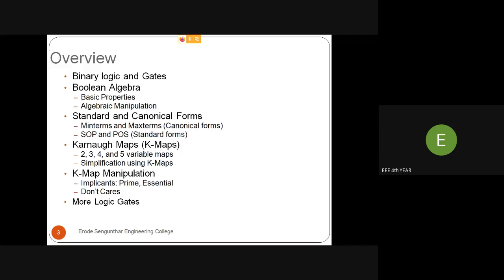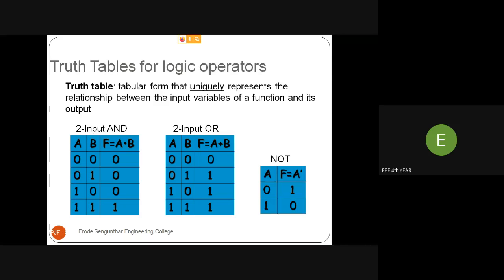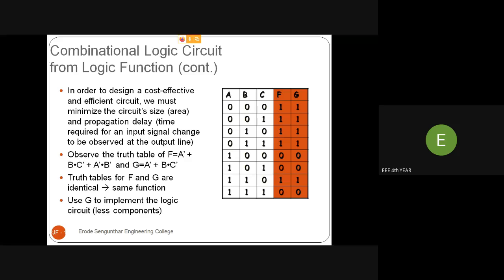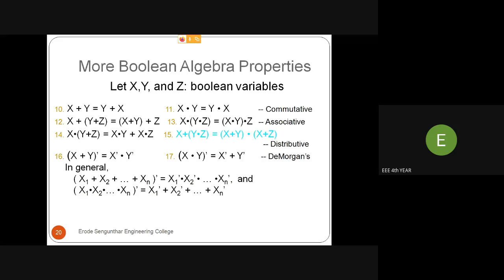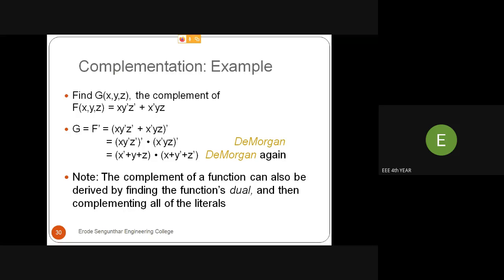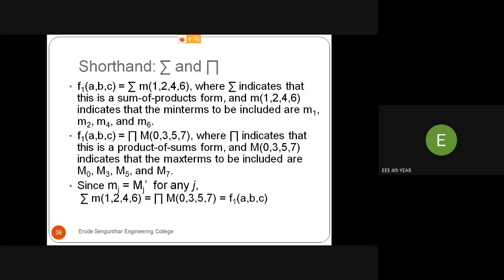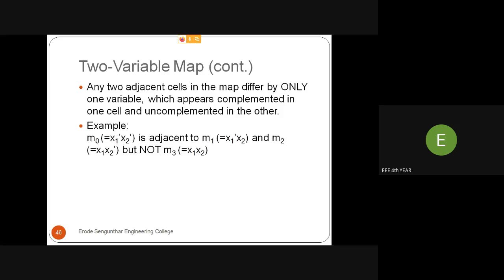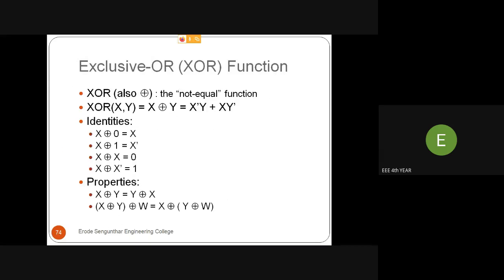Digital Logic Circuits (Overview) |GATE|EE|ESEC| AICTE PRERANA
Erode
Tamil Nadu
AICTE - PRERANA

Topic:
GATE
ELECTRICAL ENGINEERING-GATE syllabus
Digital Logic Circuits
Resource Person:
Mr.R.Senthilkumar M.E.,
Assistant Professor
Tamil Nadu